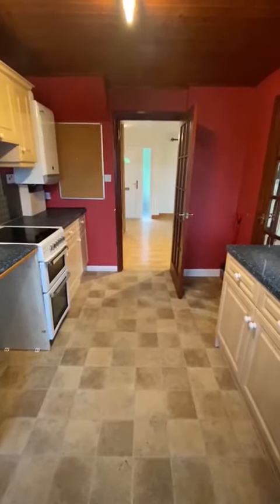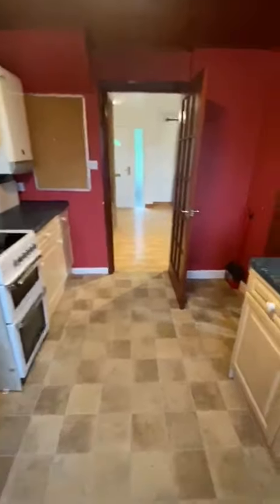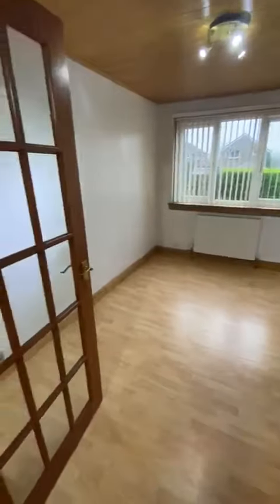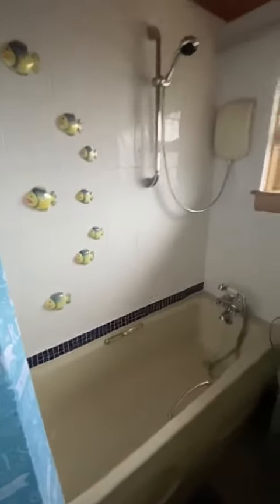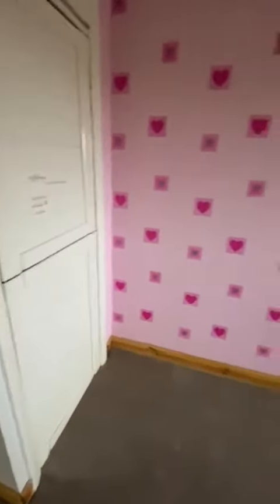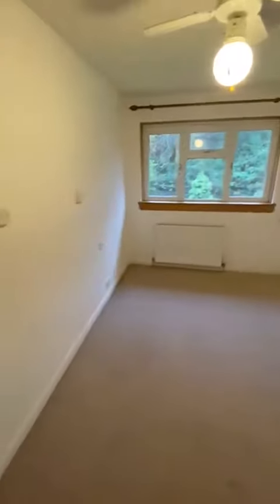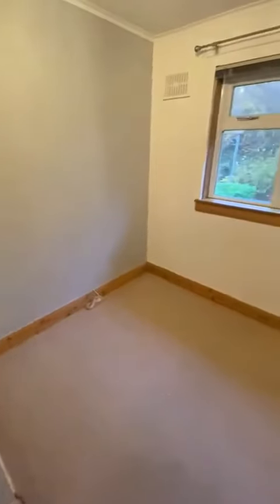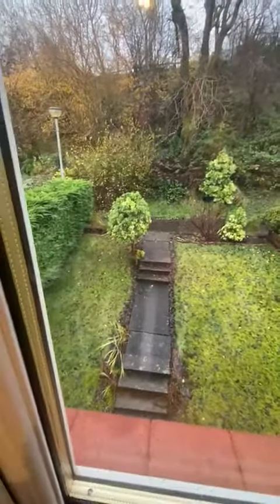53 Shawwood Crescent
Video from Lesley McLaughlin